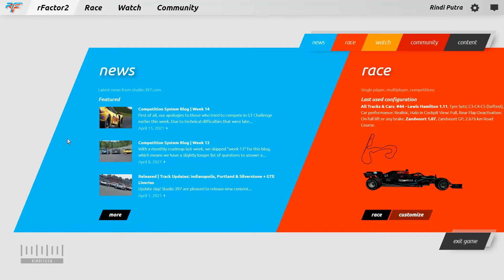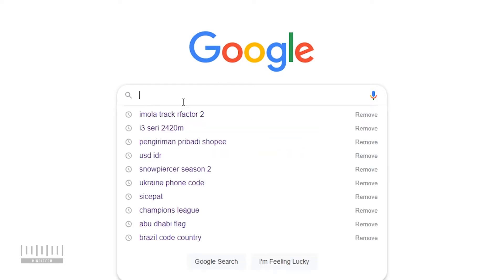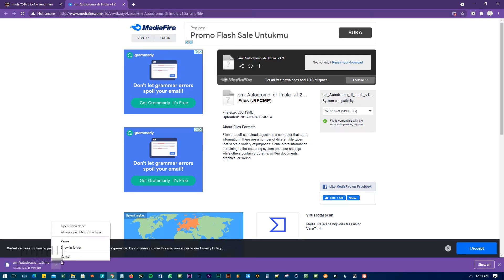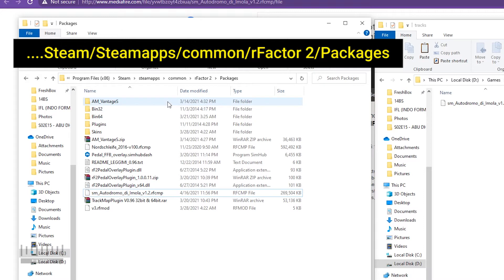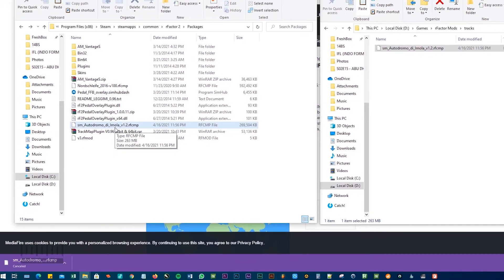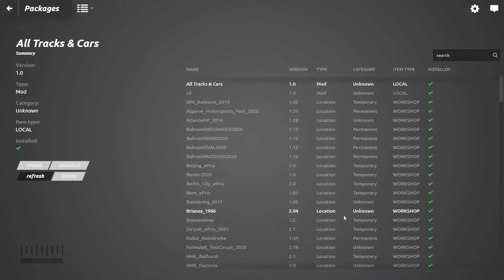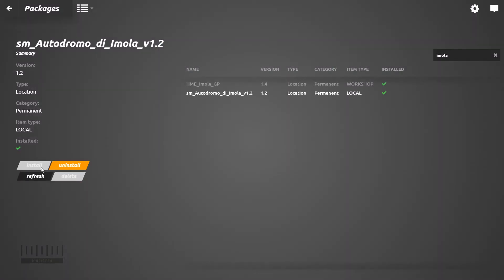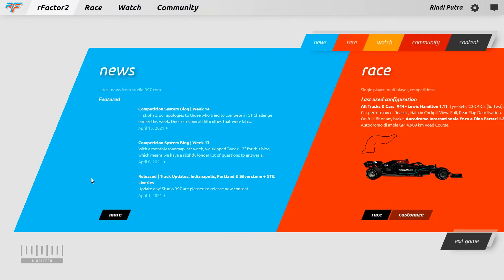How to Install File Track Circuit on rFactor 2 (NEW LAYOUT)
Hi Everyone! First.. Sorry for my broken English.. :)

In this video, I will show you how to install file track or circuit on rFactor 2 new layout or user interface especially the track that came from third-party sources. Mean that you can't find these tracks on the rFactor 2 workshop on Steam.

0:00 Intro
0:30 Search & Download the Track File
1:34 Move file to the specific folder
3:00 Install the track through In-game
4:50 Check the installed track
5:18 Test the track + Closing

First, you need to download the track file from various sources on the internet depending on who provides the track.

Then you need to save it in the packages folder.

last. Install it from the game.

this tutorial I made recently in the new UI on the rFactor 2 game.